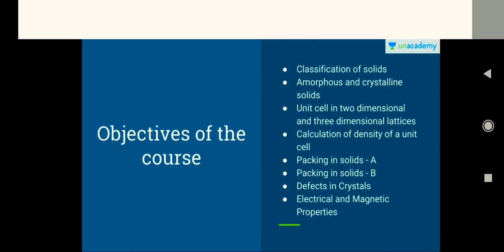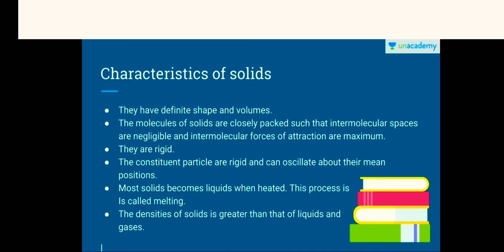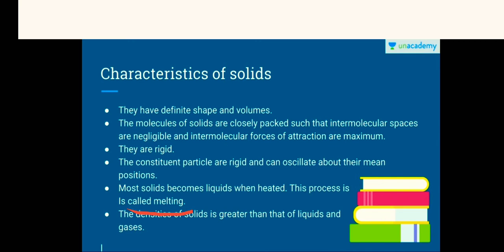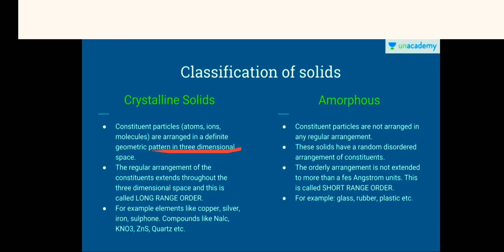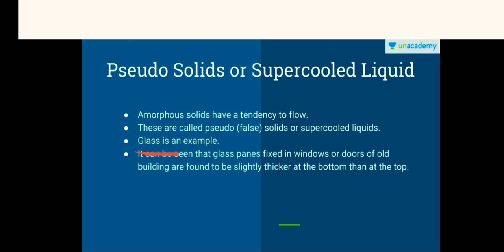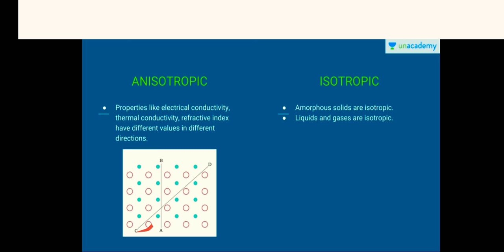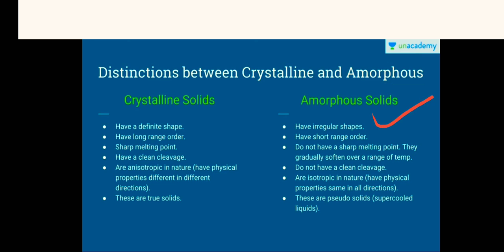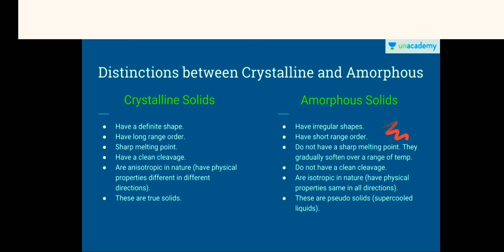The solid state (class 12 chemistry) ch-1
Hello friend